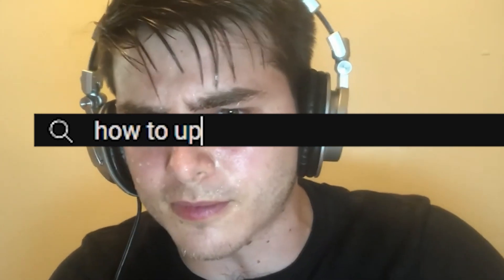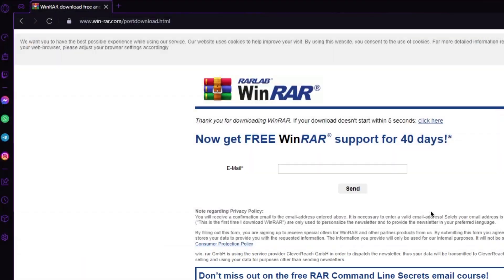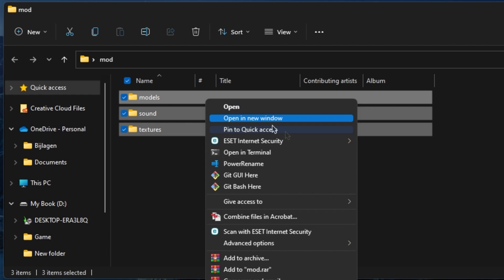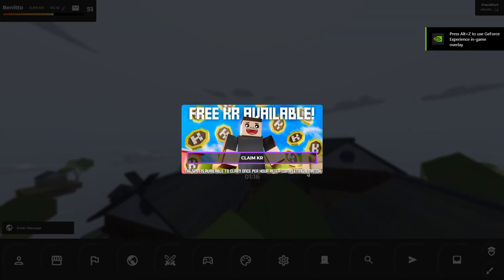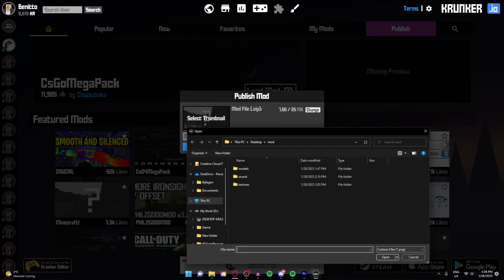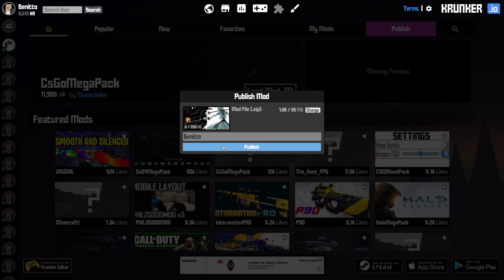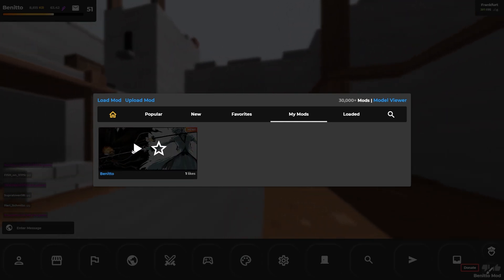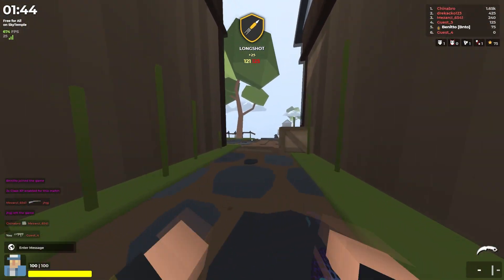How to make a Krunker Mod (Uploading To Krunker) #5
I show you how to add or Upload mods into Krunker!

00:00 - Intro
00:08 - Download WinRar
00:31 - Zipping Files
00:43 - Zip Settings
01:01 - Upload Mods
01:53 - After Uploading
02:21 - Outro